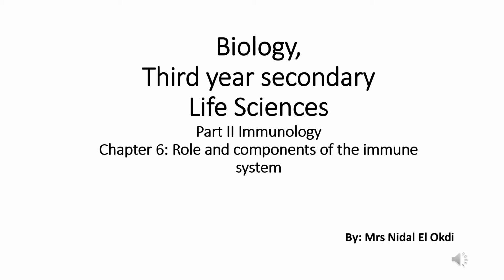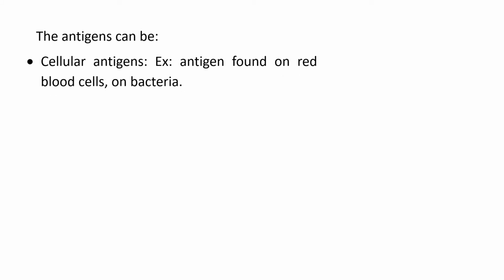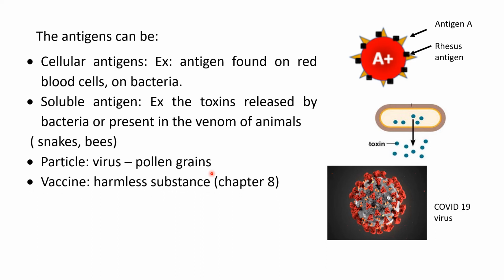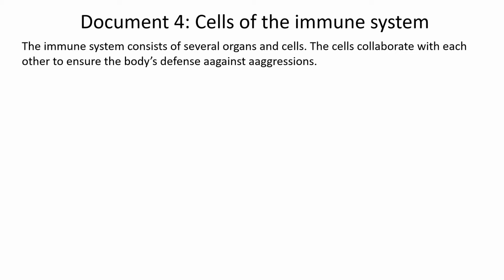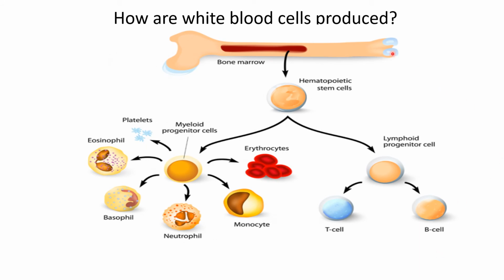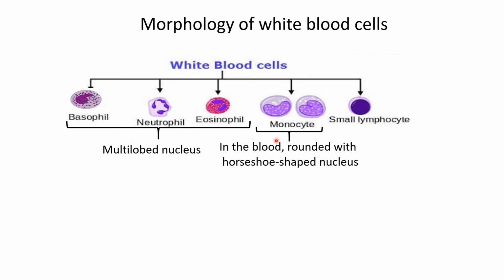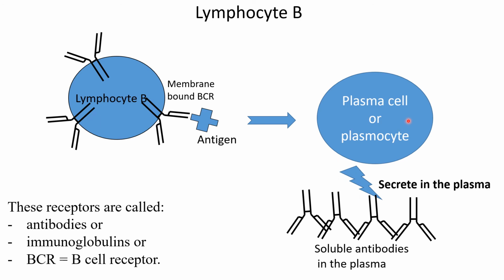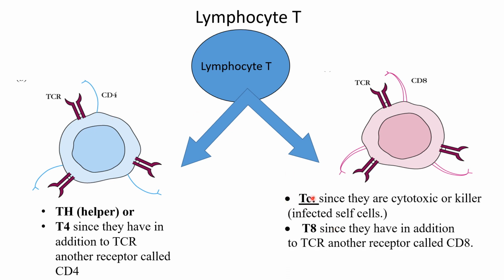Biology Chapter 6 activities 3 , 25 march 2020 Nidal